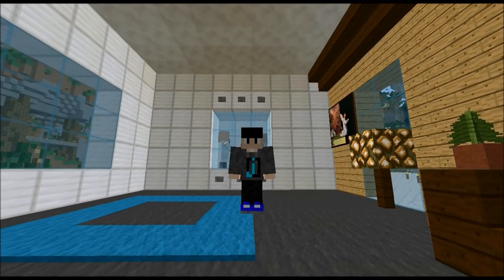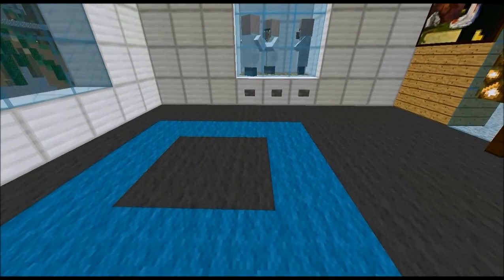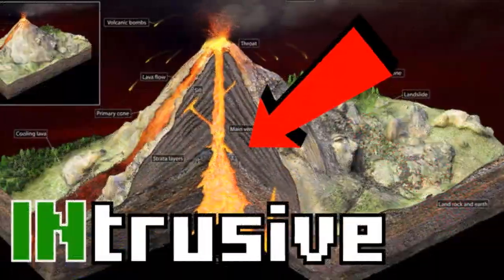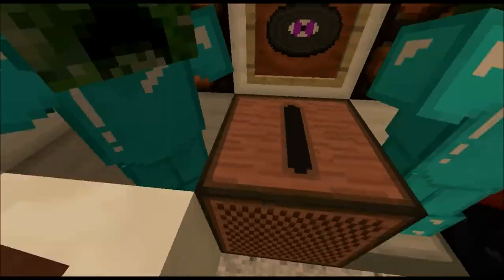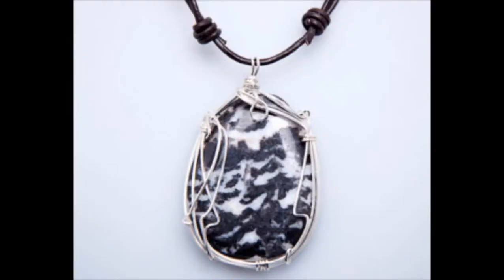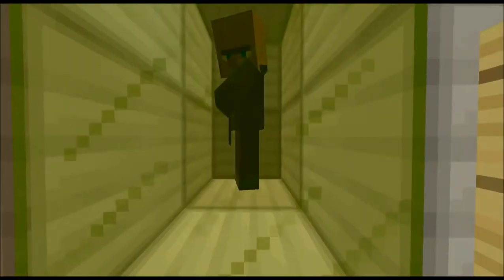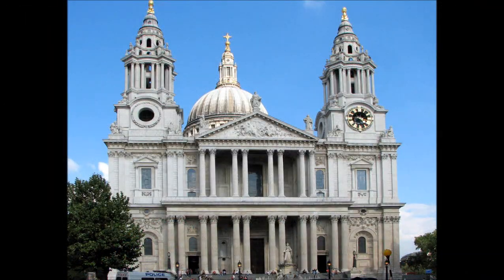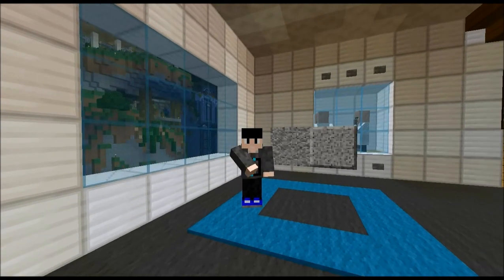Science Craft ep1: Diorite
► Description ◄

Hey Guys!
Welcome to the new series! In this series we will learn some science and play some MineCraft.

► About Me ◄

I am just a regular guy. My wife and I have decided to adopt a child! So I decided to make a YouTube Channel and play some Minecraft. My wife and I work full time, but adopting is a very expensive process. We are reaching out to all of you awesome and caring people for support. It is very hard to ask someone for help, but we are humbling ourselves to you. Please find it in your heart to help us! Thank you!

♥ Help with the Adoption ♥

► Video Information ◄